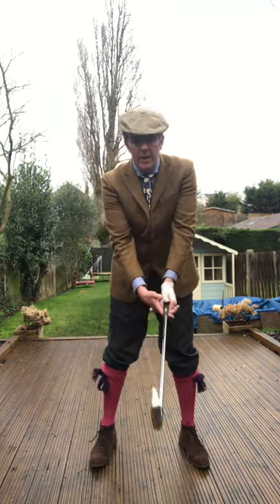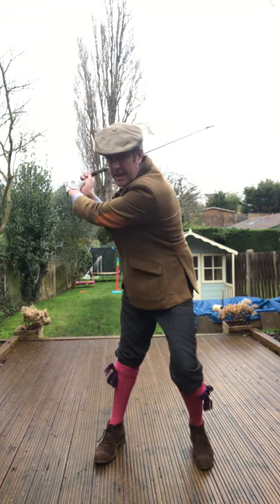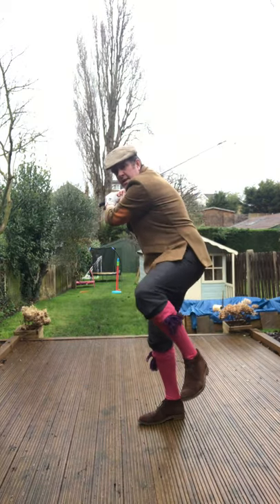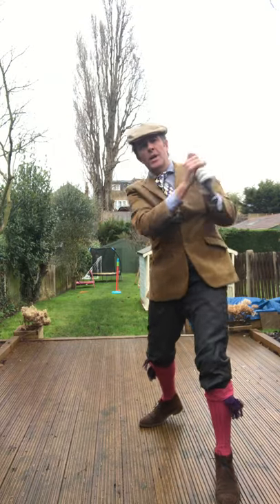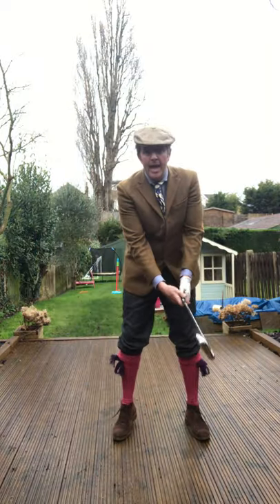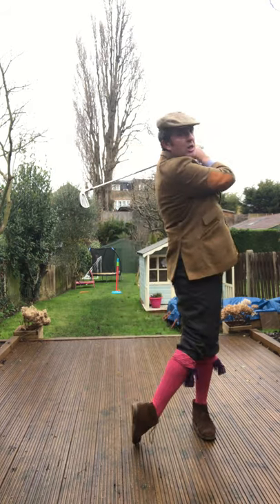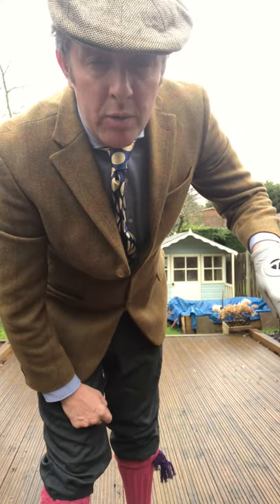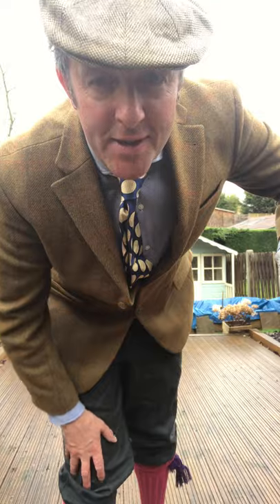What can we learn from the baseball hitters HAMMER down?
Work your legs well, use the ground to create energy and force in the swing and trust me, your hands and arms will feel very powerful. Jack Nicklaus said it, work from the ground up and I cannot find a simpler way to explain this than in this video.